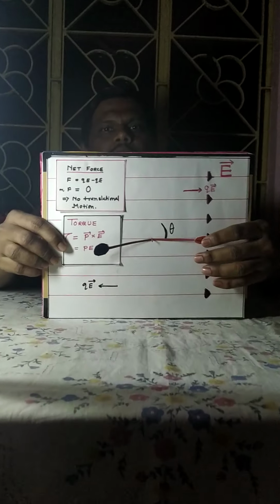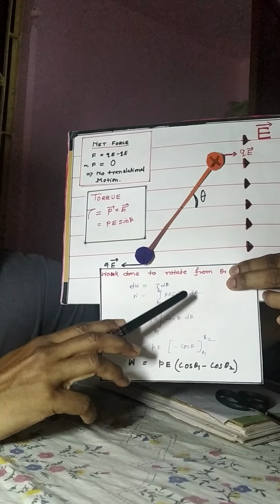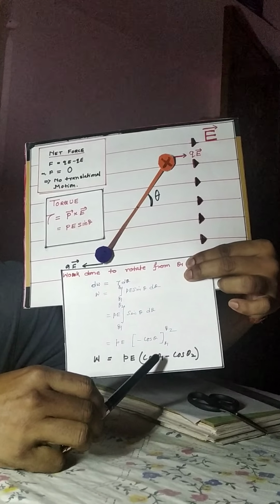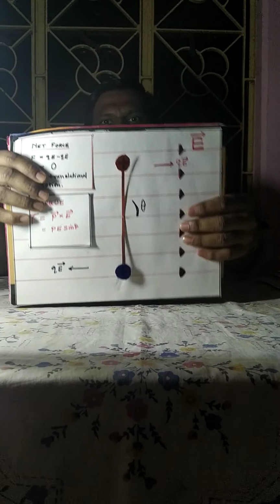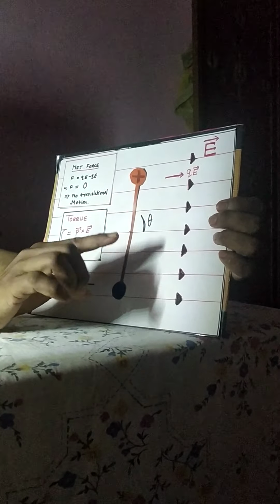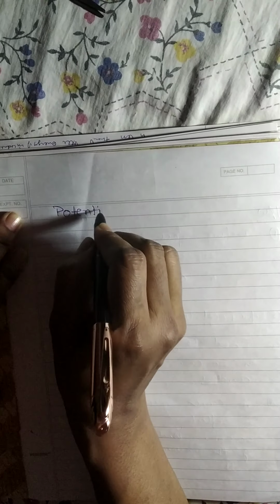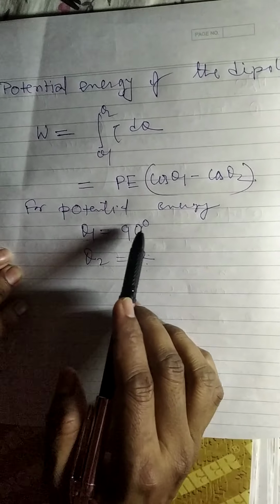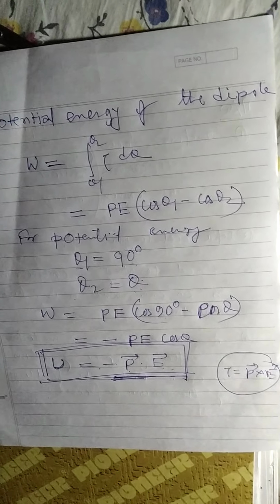Class XII electric potential part 7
Electric potential part 7